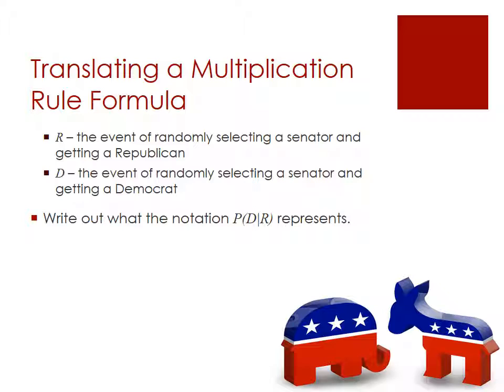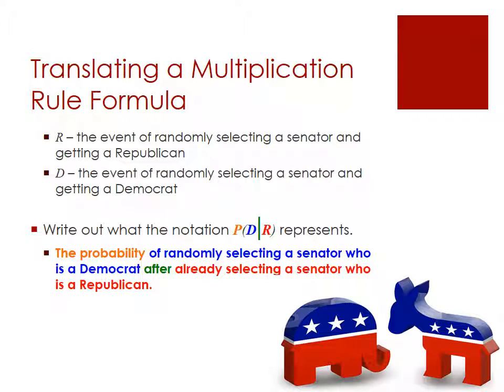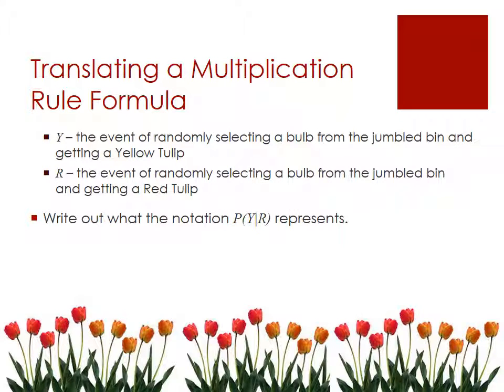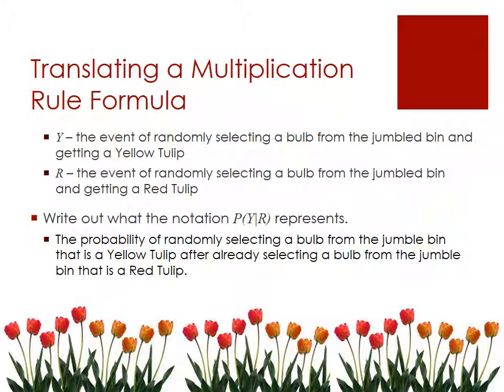Translating Probability Multiplication Rule Problems